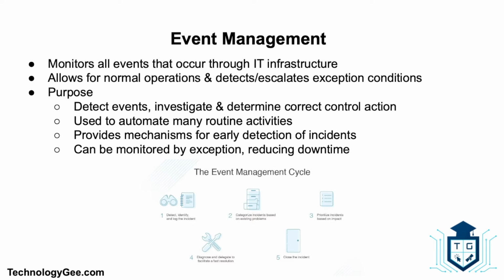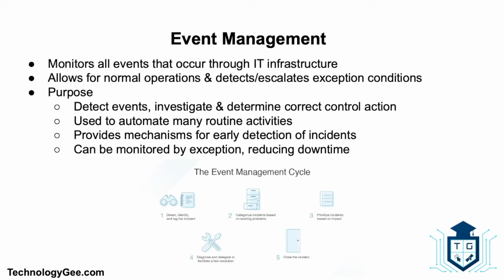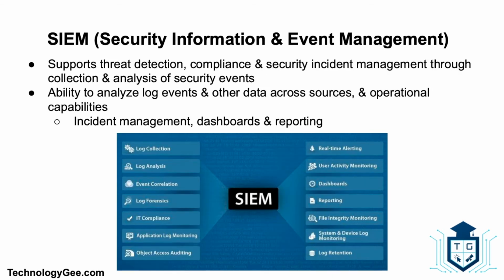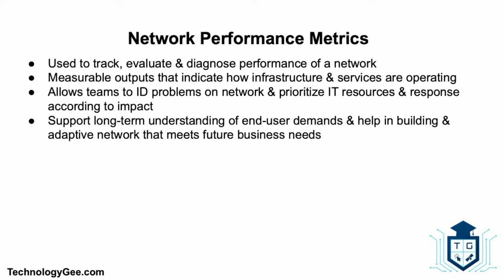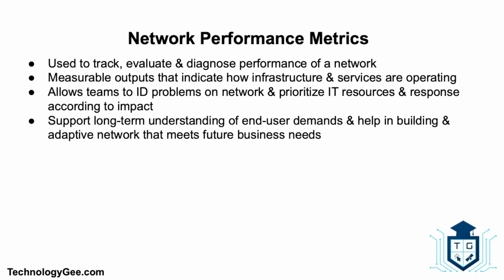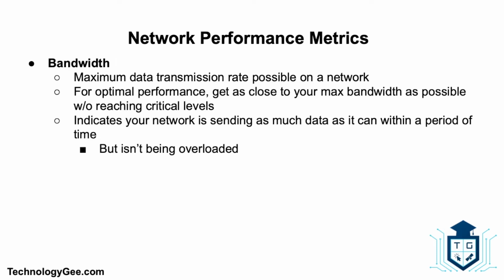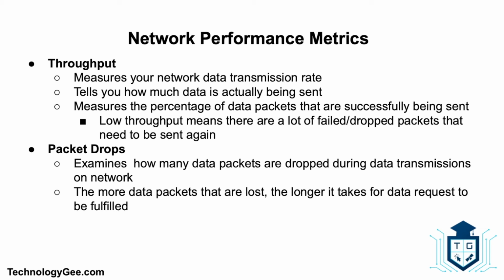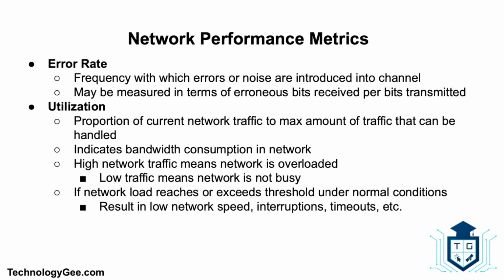Network Event Management & Metrics | CompTIA Network+ N10-007 | 3.3b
In this video you will learn about network event management, SIEM, SNMP monitors, and network performance metrics such as: bandwidth, throughput, packet drops, error rate, and utilization.